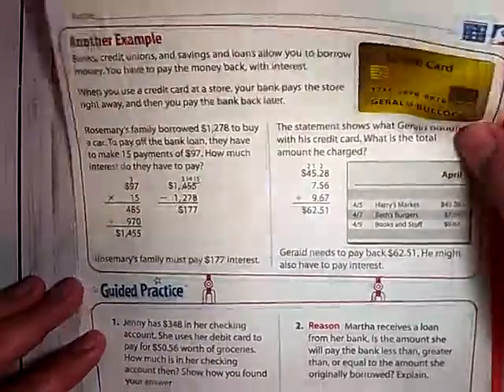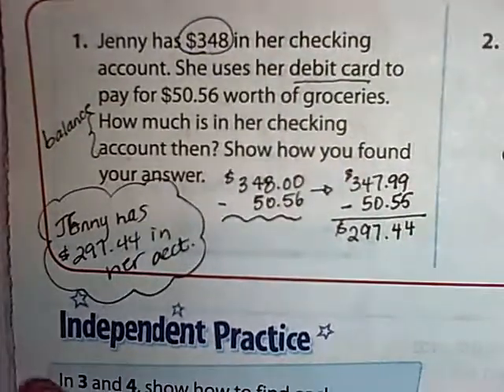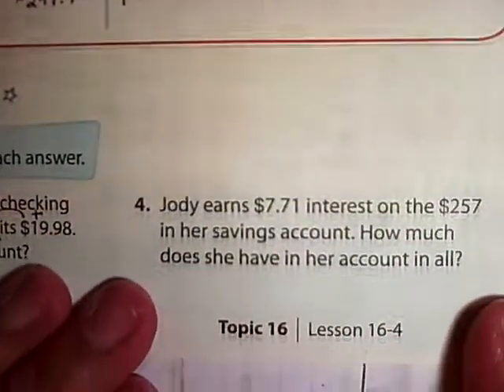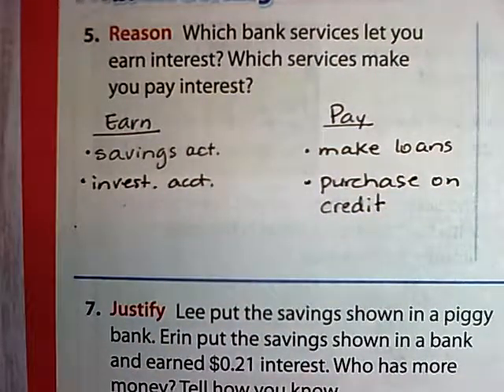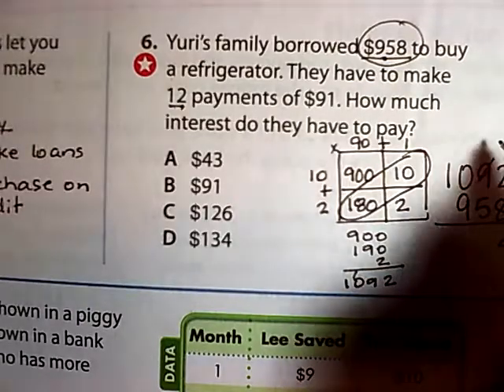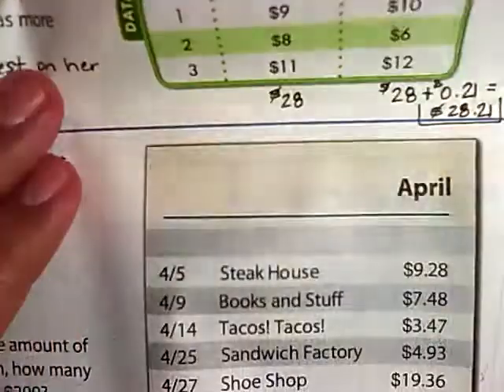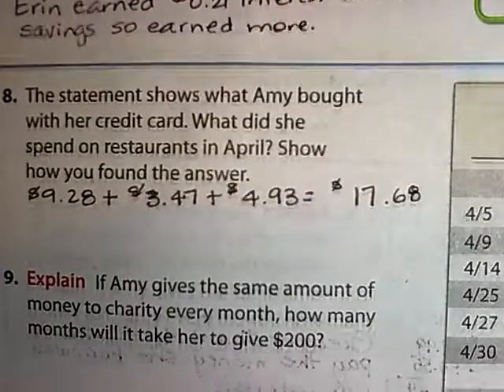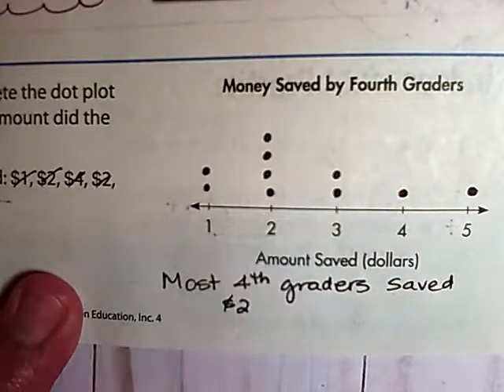Topic 16-4 VIdeo Part 1